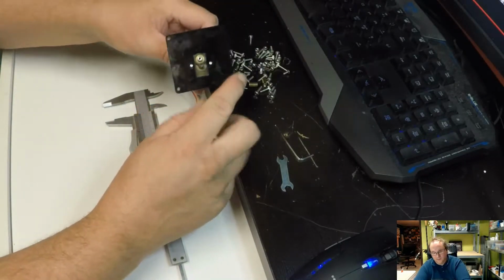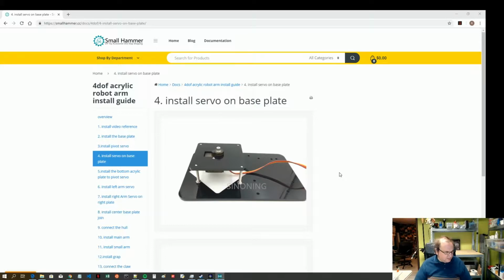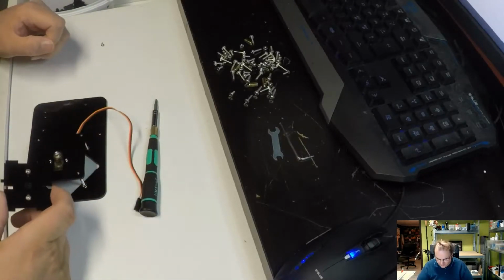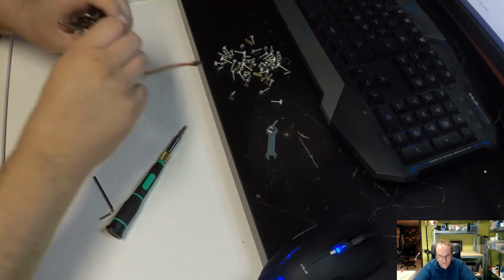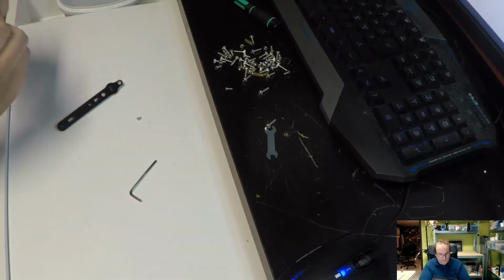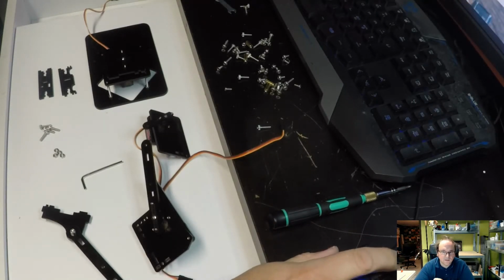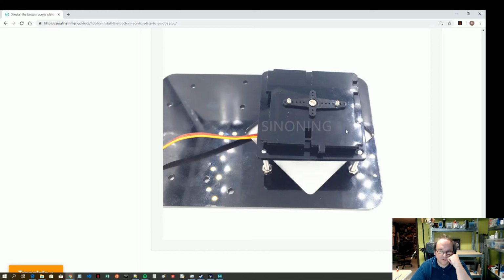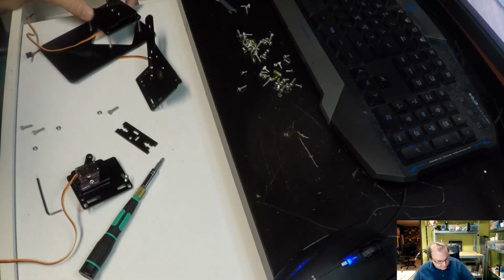Body assembly problems problems problems